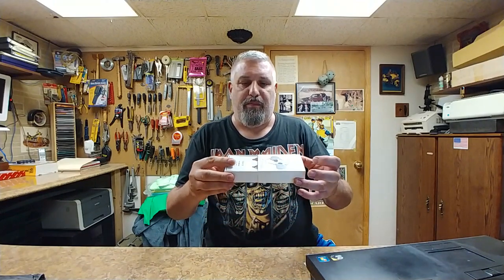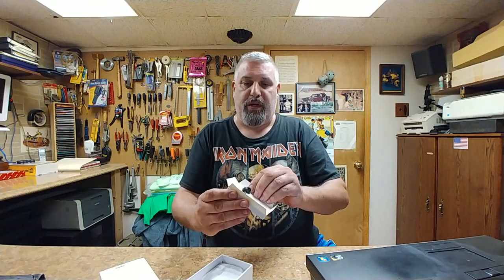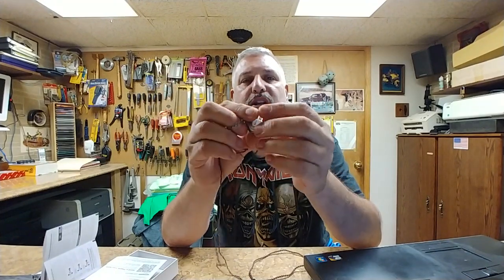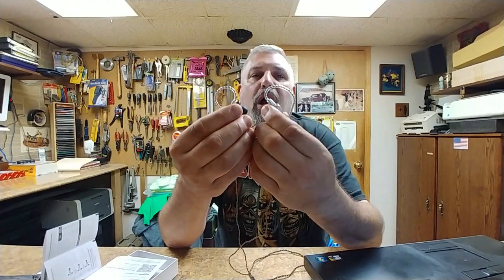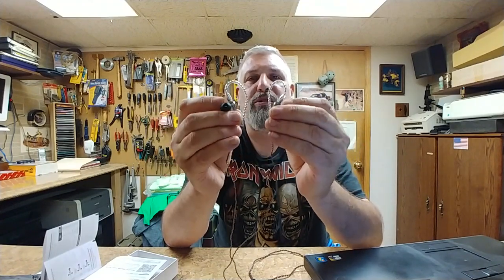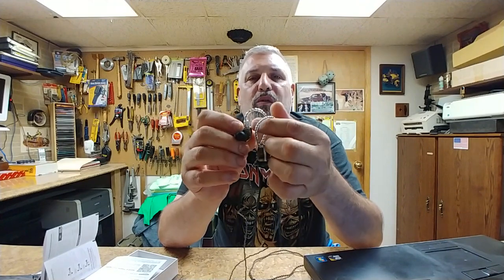We Have an Unboxing. CCA-C10 Ear Monitor Review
Welcome... CCA-C10 unboxing and review.